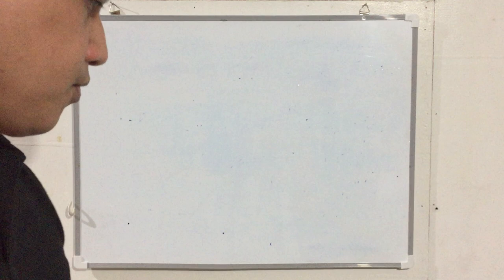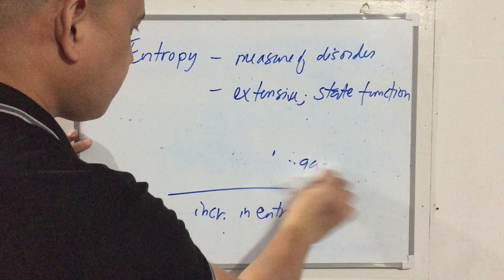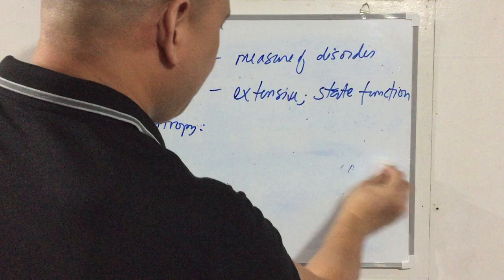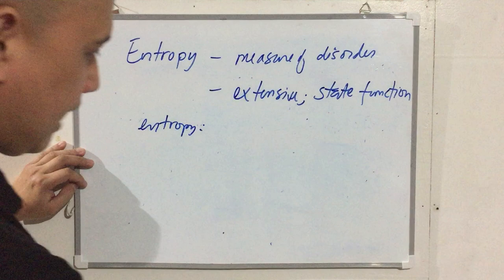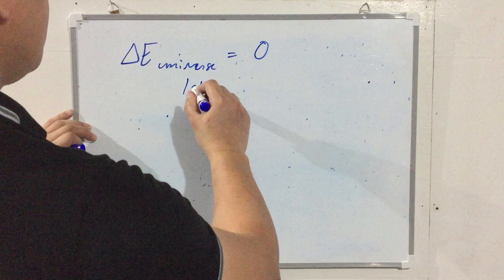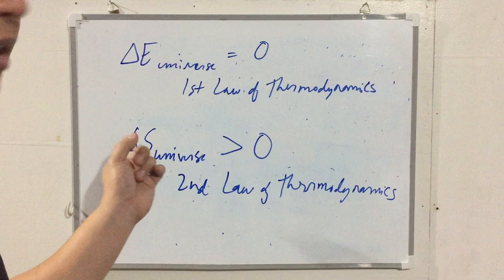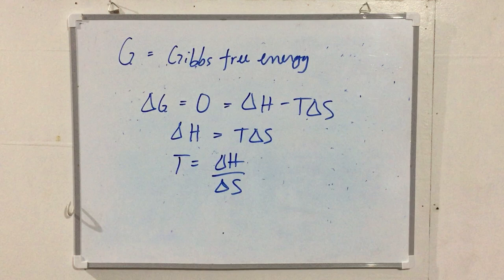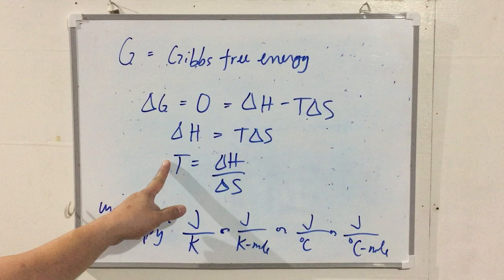Thermodynamic 2 - Entropy, Gibbs Free Energy, and spontaneity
Thermodynamics 2. Last lecture for LE 2 coverage